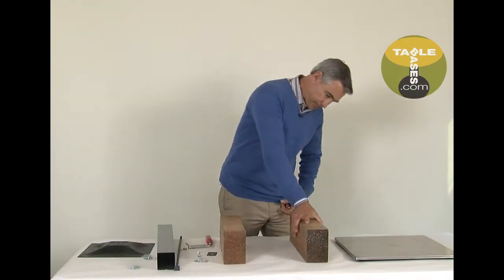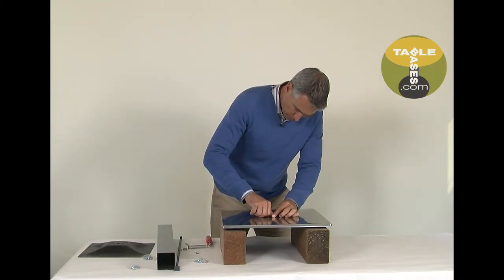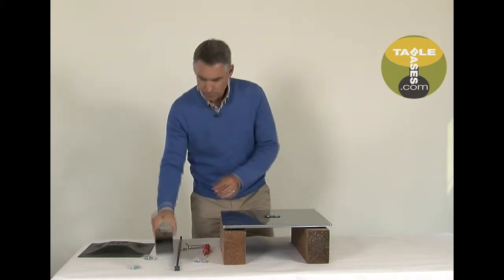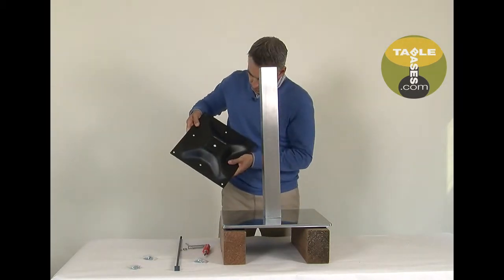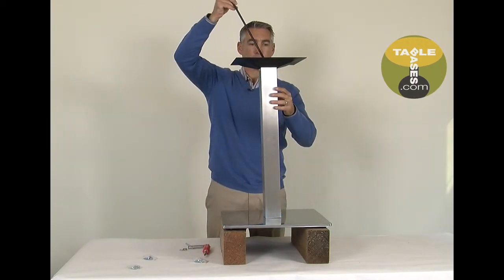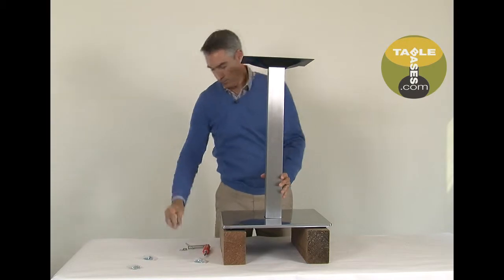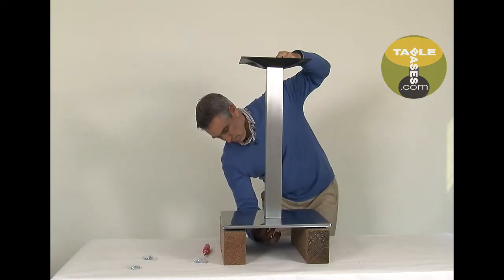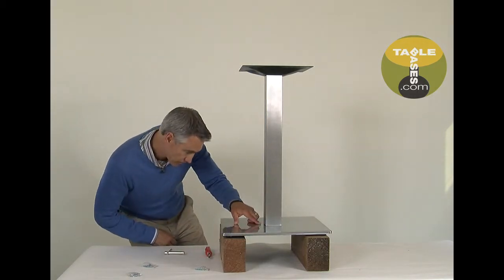tablebases.com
Assembly/Tutorial Video for Tablebases.com, the premier internet seller of table bases, restaurant chairs, and table tops.